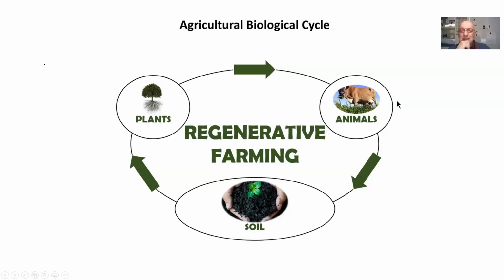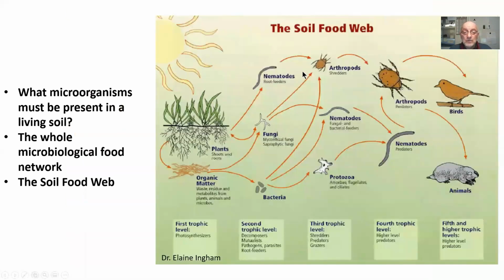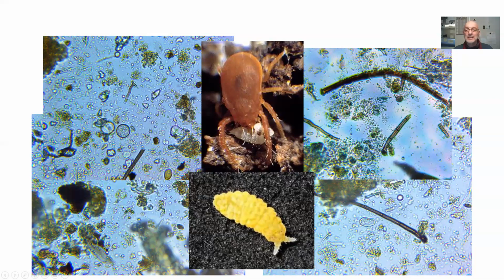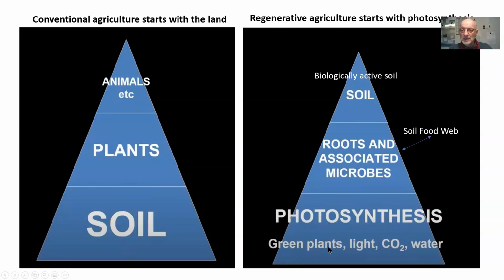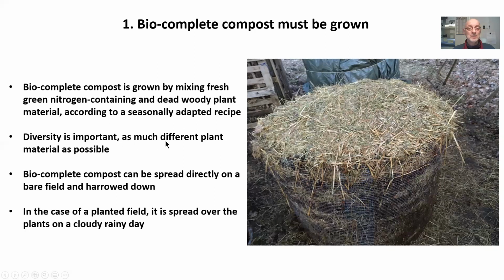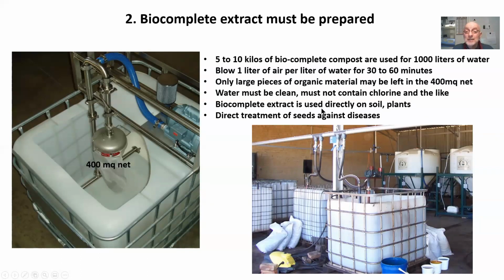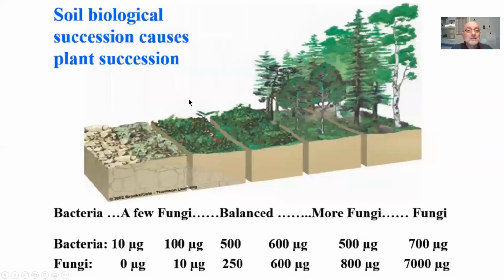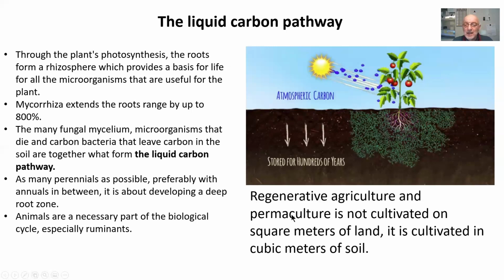Permaculture & Establishment of Regenerative Agriculture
Permaculture Farmers arbejder med at udvikle biologisk regenerative landbrug i Danmark og Internationalt og konsulentfirma. Vi arbejder med permakultur og regenerativt landbrug og fremstiller biokomplet kompost til produktion af biokomplet ekstrakt og te, til regenerering af landbrugsjord. Vores metoder er ikke kun bærer dygtige og klimavenlige, de er regenerative og gen etablere dermed jordens naturlige balance og produktivitet uden brugen af kemiske input.